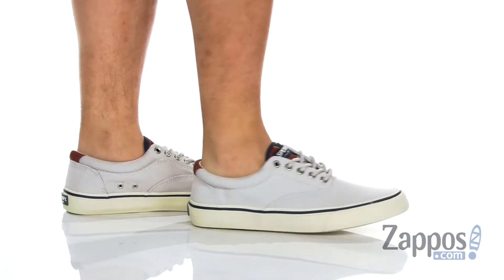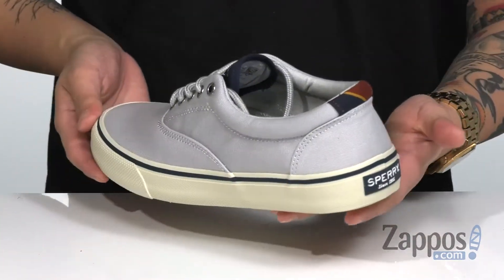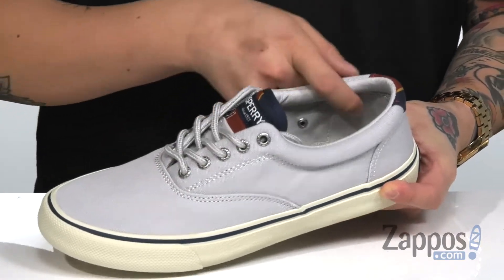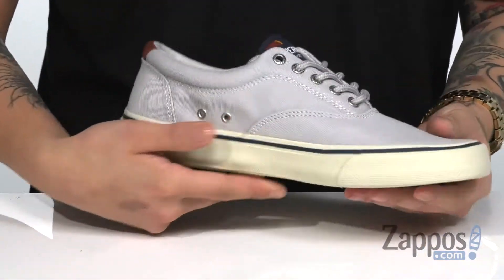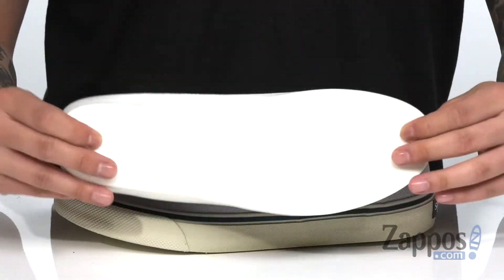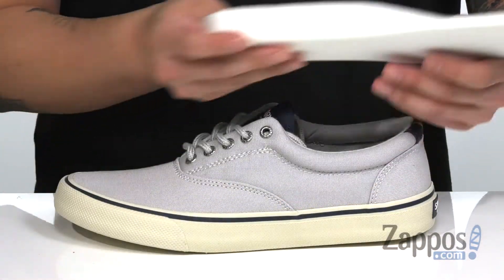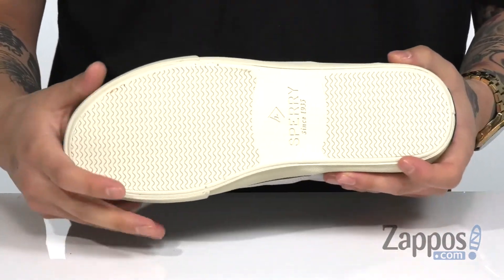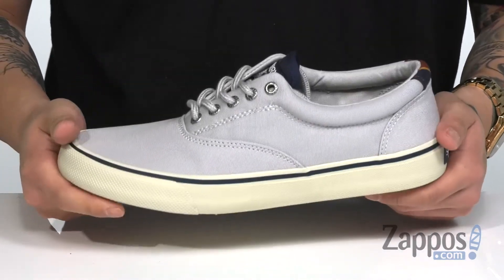Sperry Striper II Varsity CVO SKU: 9237472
Be the big man on campus with the collegiate-inspired style of the Sperry&reg; Striper II Varsity CVO sneaker.
Varsity-inspired canvas upper.
Traditional lace-up style with fabric laces and metal eyelets.
Hidden interior gore panel for a more secure yet flexible fit.
Vulcanized construction provides a secure bond between upper and outsole.
Durable textile lining for a more breathable foot environment.
Cushioned textile footbed conforms to the foot for comfort.
Non-marking rubber outsole with Wave-Siping&trade; for the ultimate traction on wet and dry surfaces.
Imported.